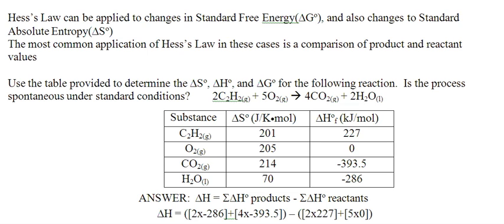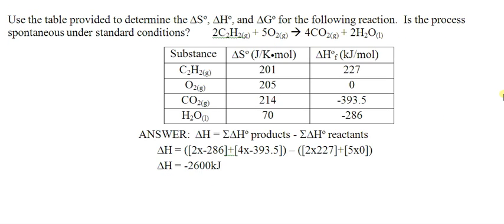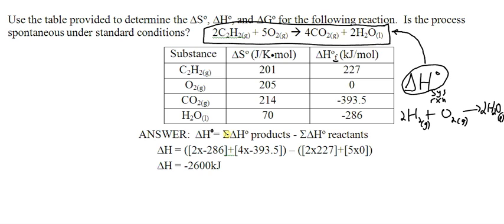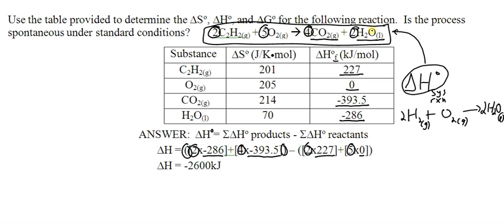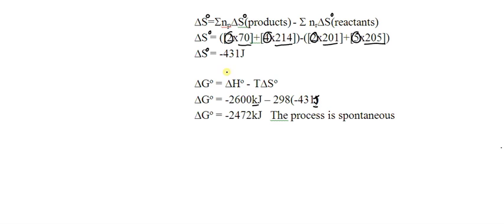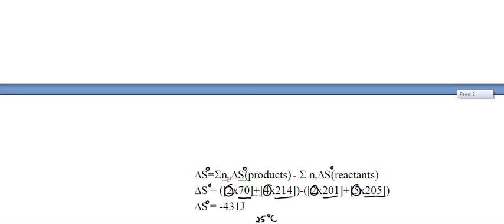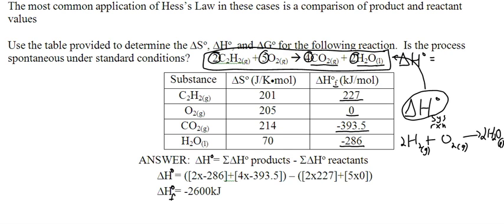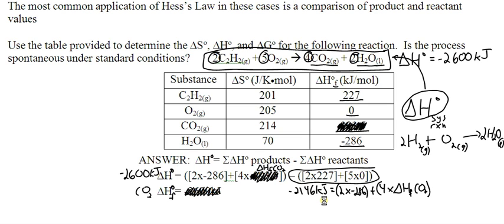Hess Law Entropy Enthalpy FreeEnergy